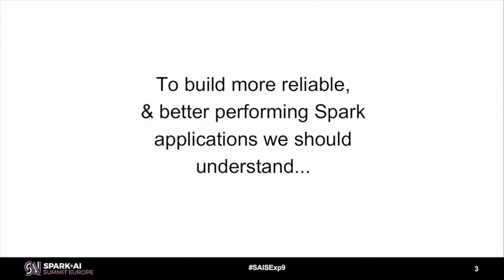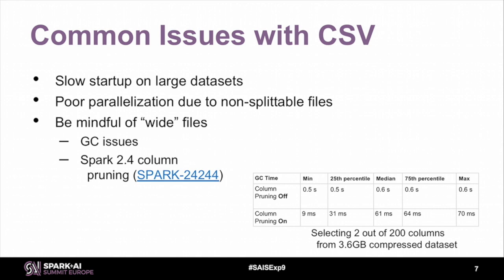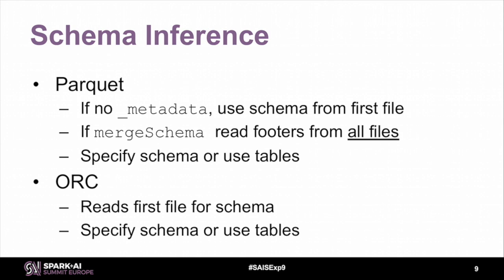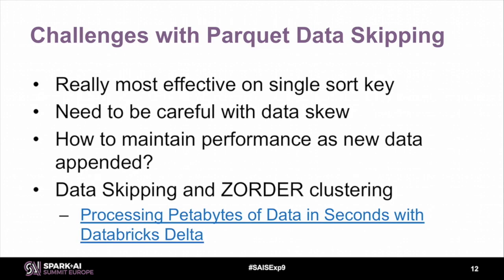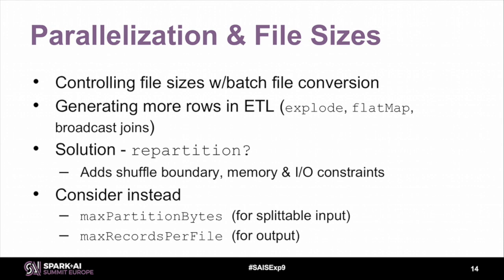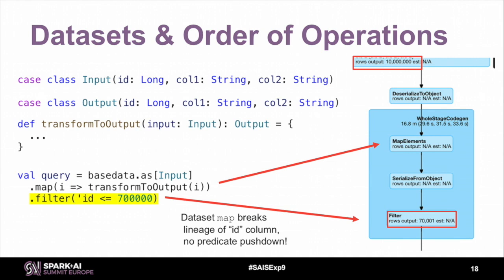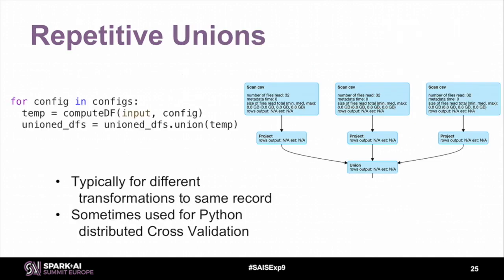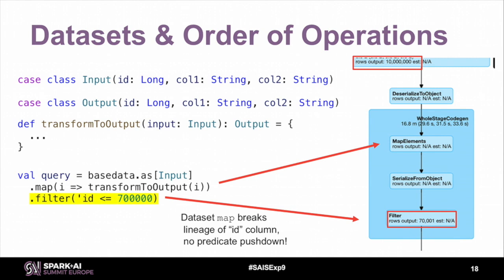Lessons from the Field:Applying Best Practices to Your Apache Spark Applications with Silvio Fiorito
Apache Spark is an excellent tool to accelerate your analytics, whether you’re doing ETL, Machine Learning, or Data Warehousing. However, to really make the most of Spark it pays to understand best practices for data storage, file formats, and query optimization.
As a follow-up of last year’s “Lessons From The Field”, this session will review some common anti-patterns I’ve seen in the field that could introduce performance or stability issues to your Spark jobs. We’ll look at ways of better understanding your Spark jobs and identifying solutions to these anti-patterns to help you write better performing and more stable applications.